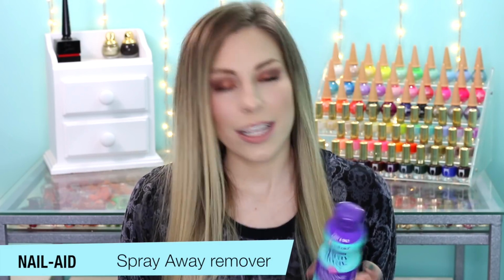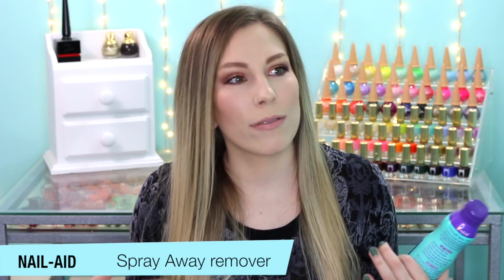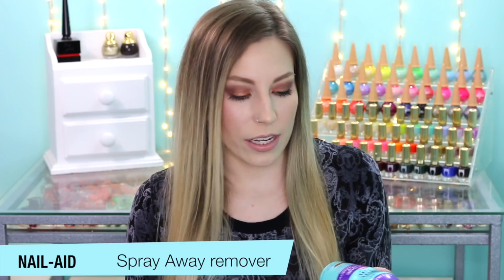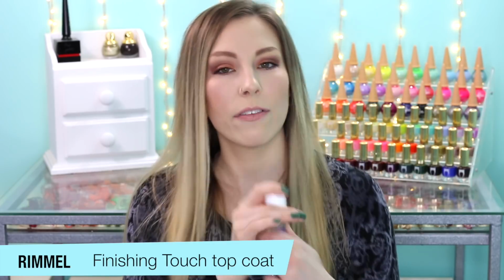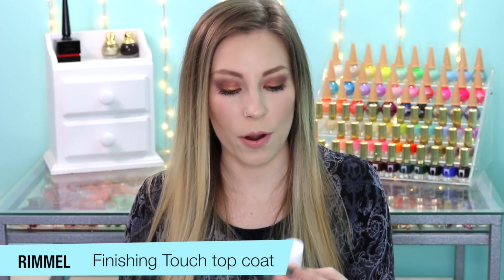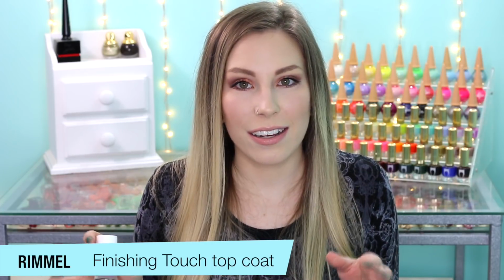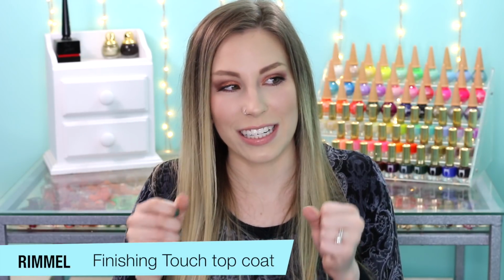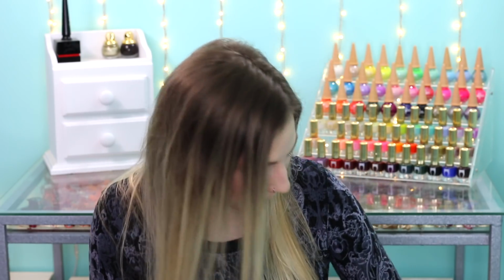Nail Products I Don't Like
Today I'm showing some nail products that I just don't like!

Products mentioned:
Nail Aid spray polish removers
UNT peel off basecoat
Deborah Lippmann Gel Lab Pro system
Rimmel Finishing Touch topcoat
INM Out The Door topcoat

On my nails: Zoya - Chita
On my lips: Mac - Hue

- Yes.

The Deborah Lippmann Gel Lab system was sent to me for review.